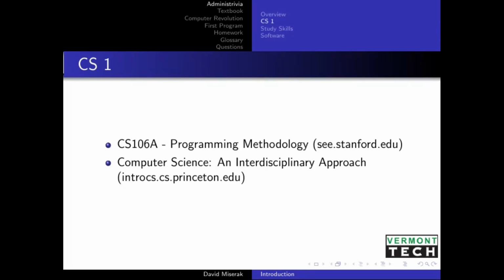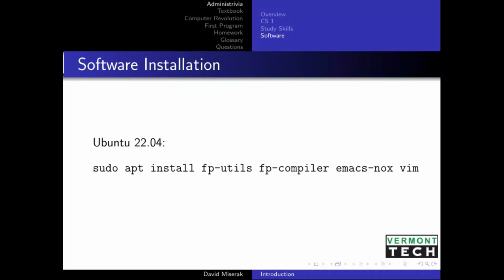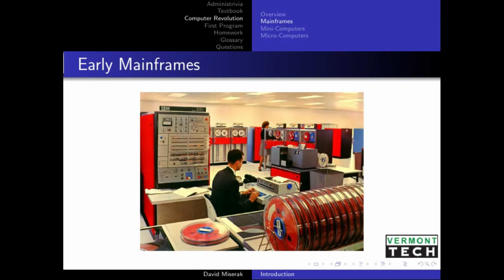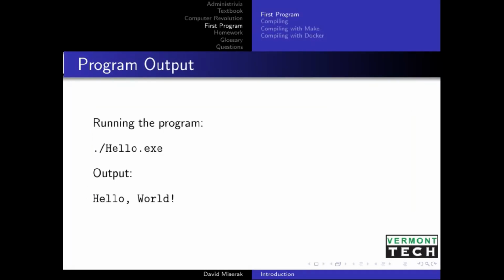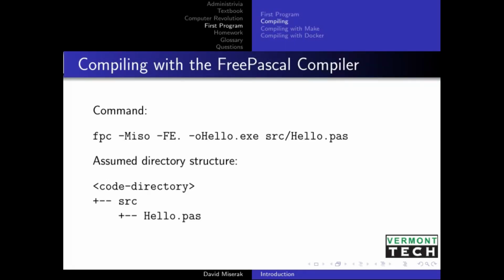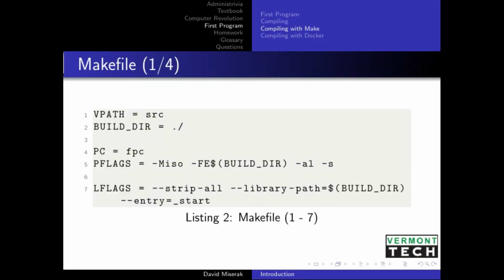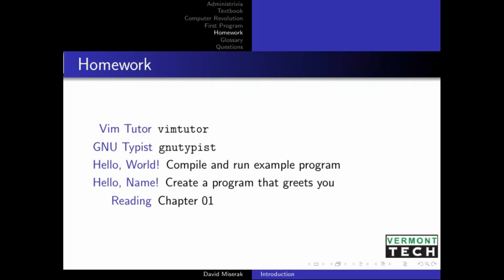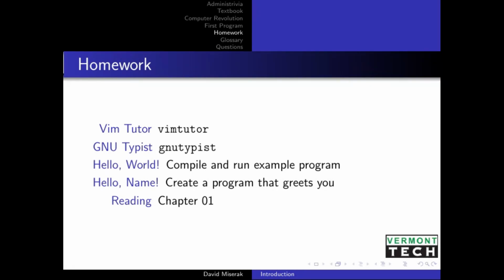Introduction to Programming with Pascal: Lecture 00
The first lecture introduces the history of the computer revolution and a simple Pascal program listing.

Timestamps:
00:00 Administrivia
01:33 Software Requirements
02:08 Course Textbook
02:34 Computer Revolution
05:15 'Hello, World' program listing
09:30 Homework
11:05 Vocabulary Terms
12:00 Program Compilation Demo